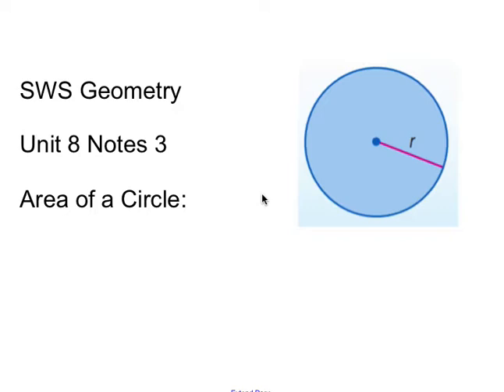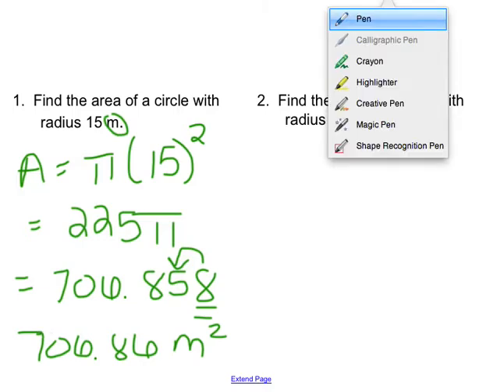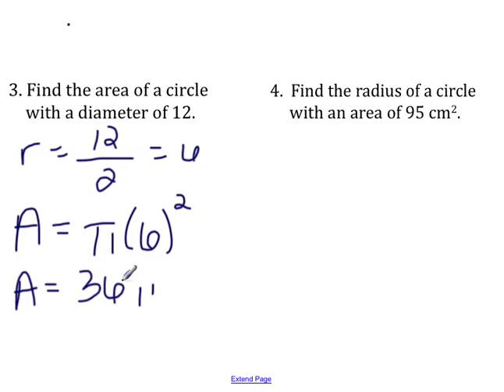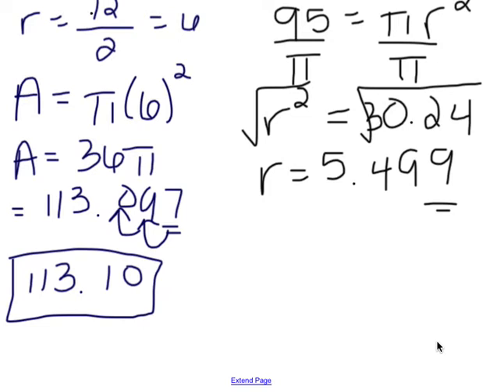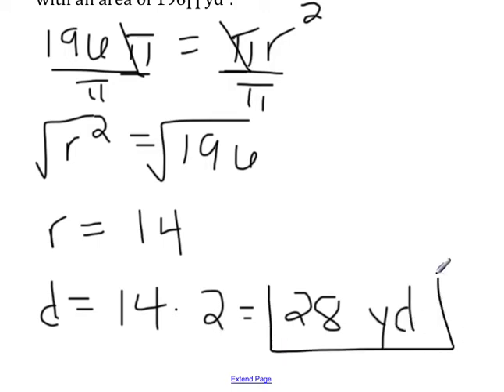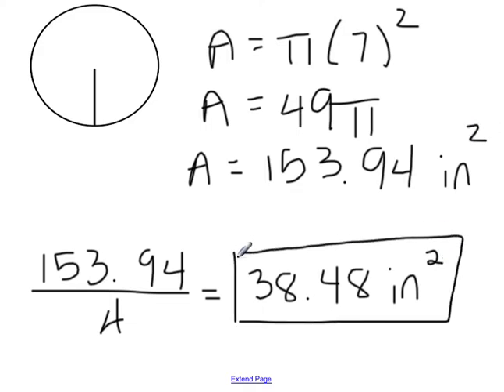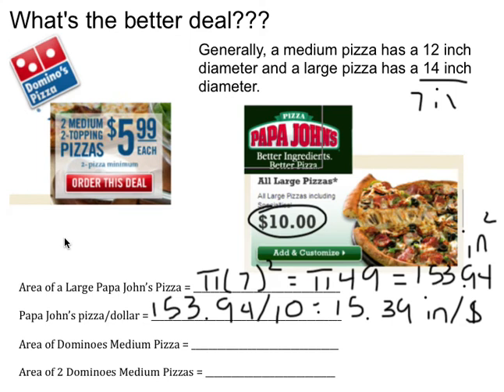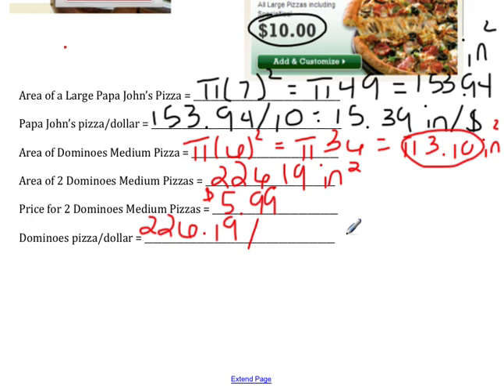Unit 8 Notes 3 Area of a Circle